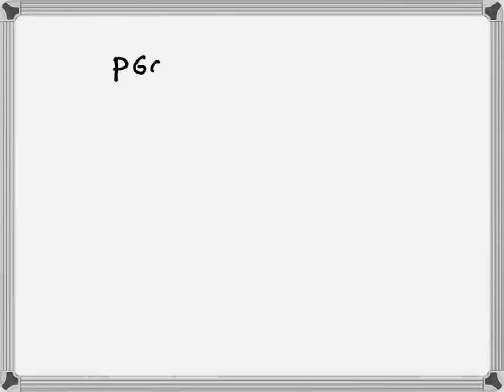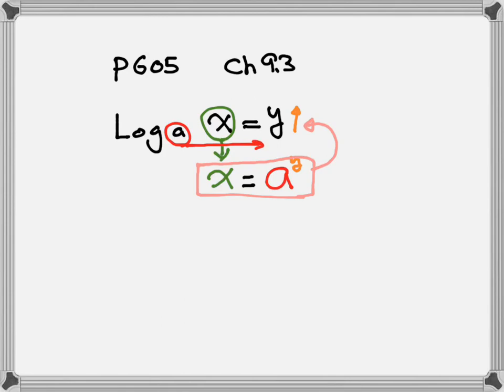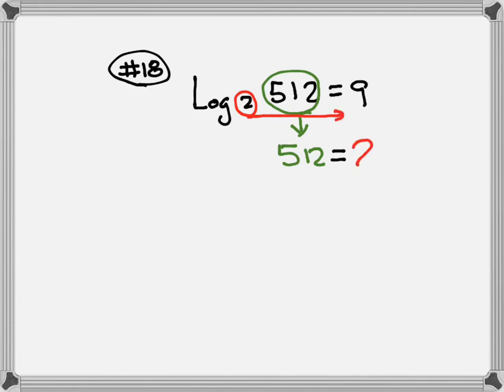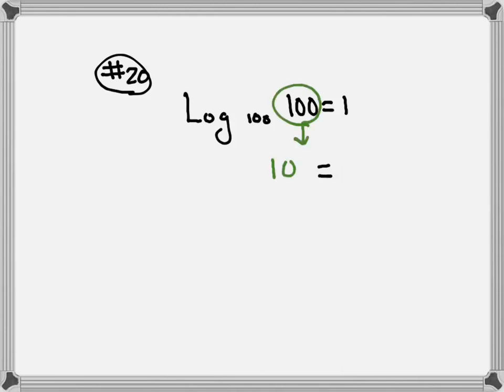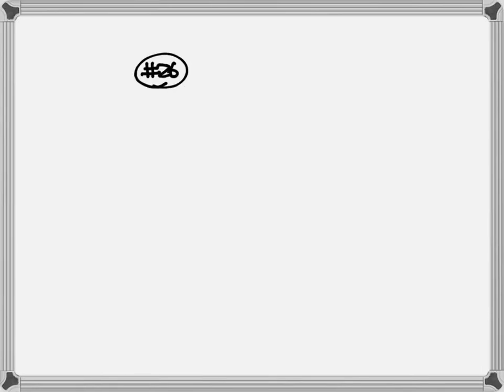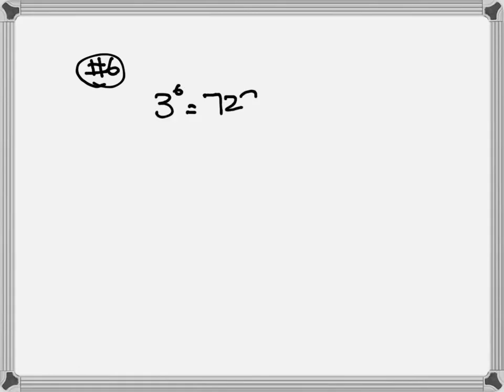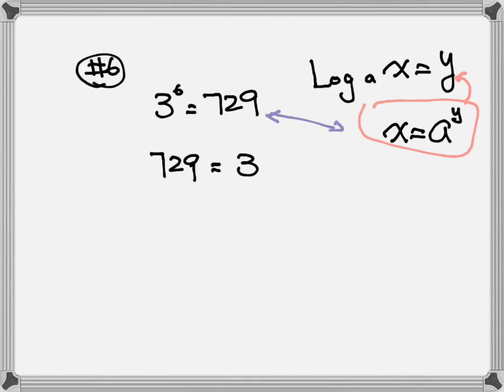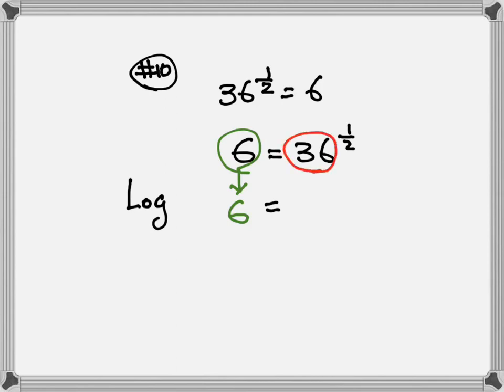Ch9.3 Logarithmic Functions